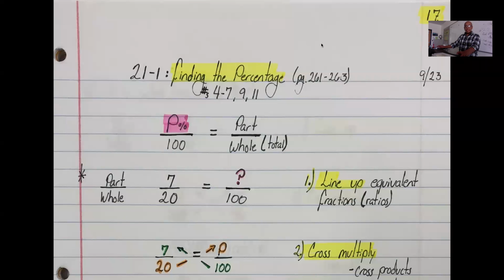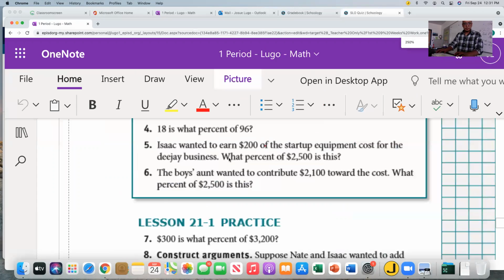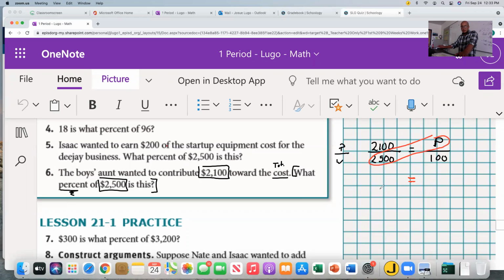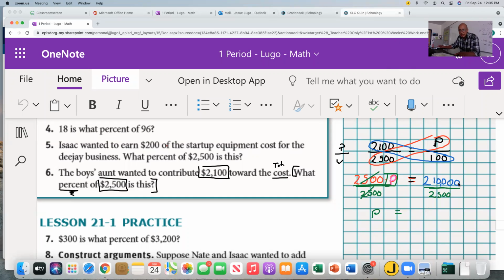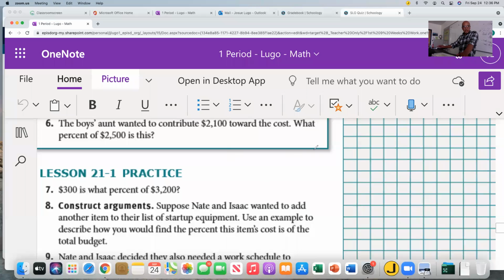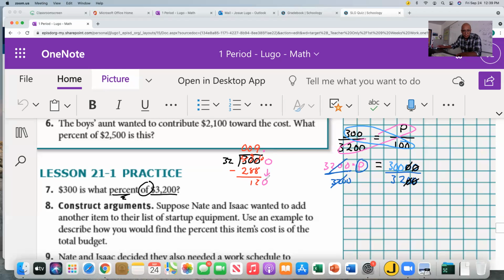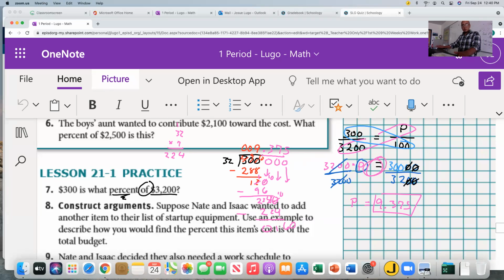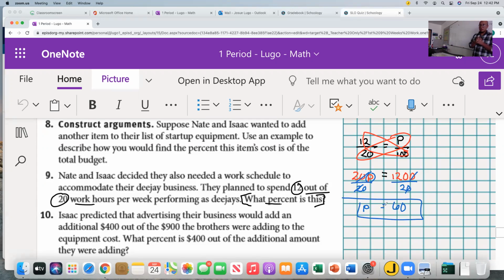21-1: Finding the Percent